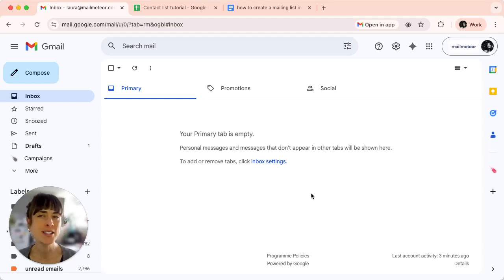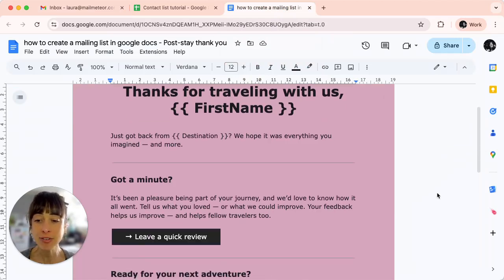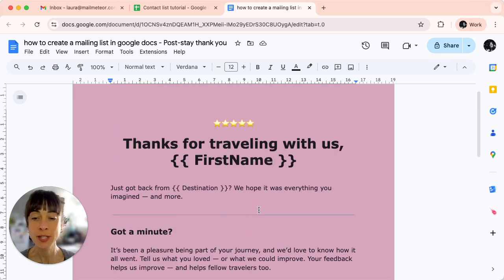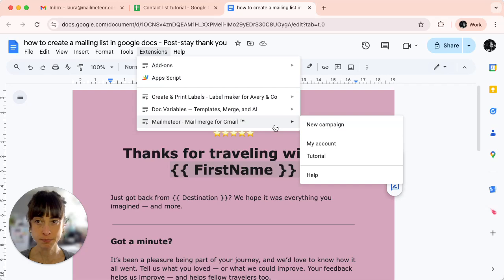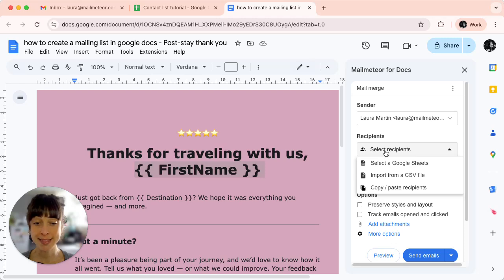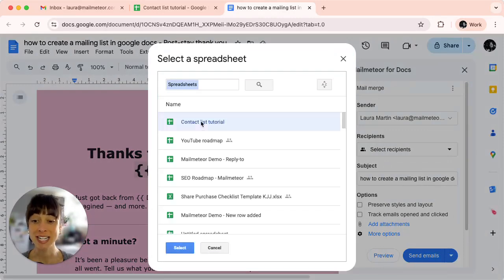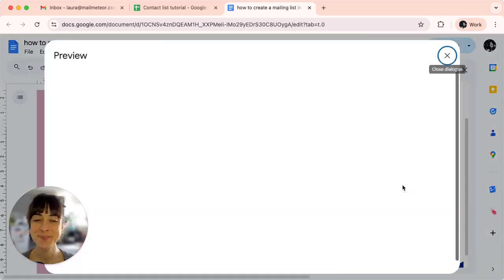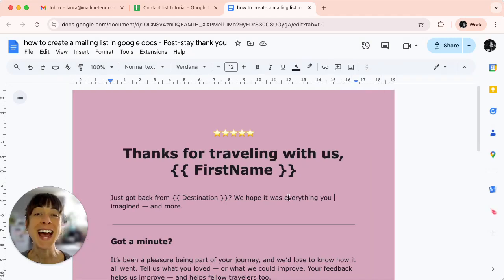How to create a mailing list in Google Docs?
In this video, we'll show you how to mail merge from Google Docs. Design a beautiful email copy in Docs and use a mailing list from Google Sheets.